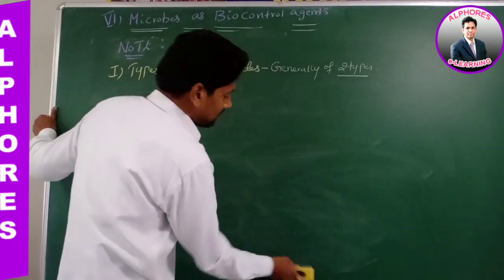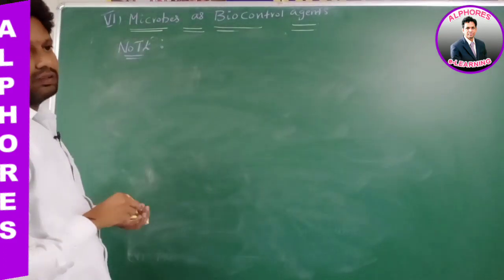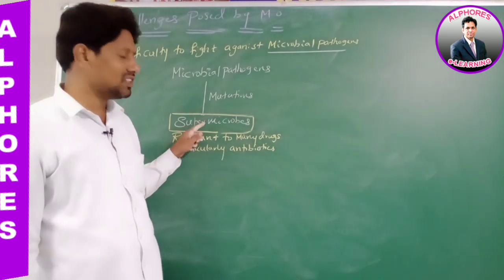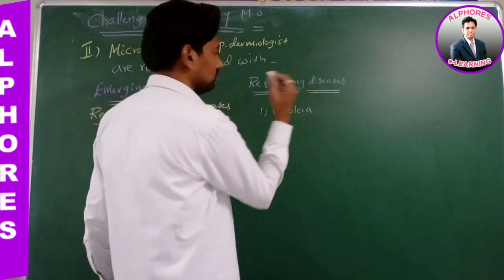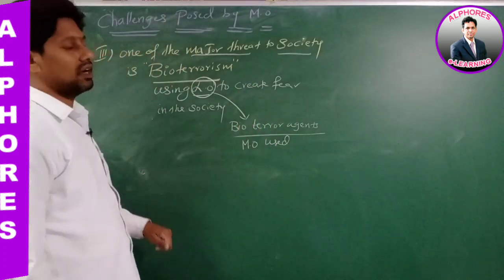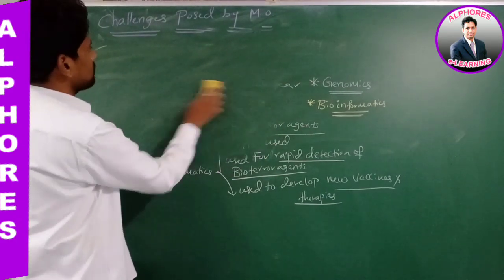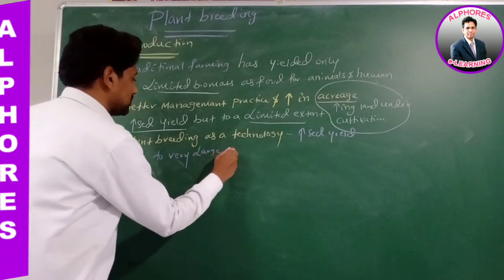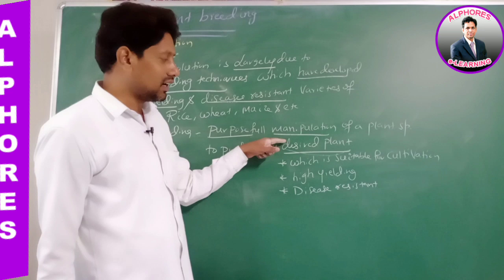NEET | BOTANY | SESSION 20 | UPCOMING SENIORS | 12.05.2020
Challengers pose by microbes & plant breeding - Introduction